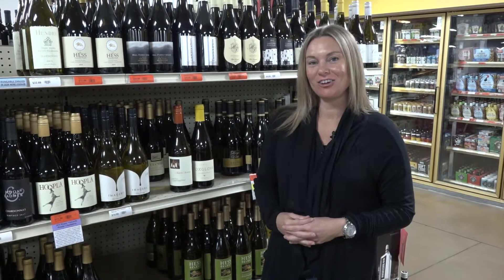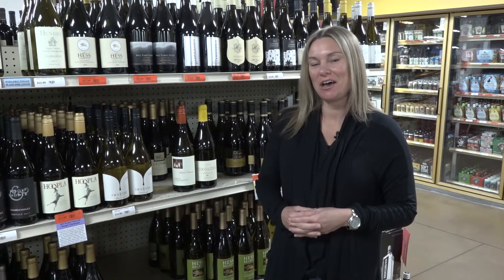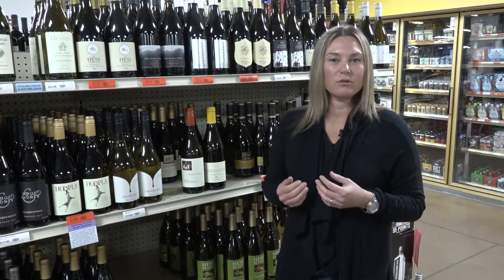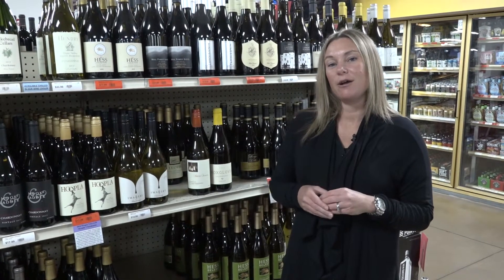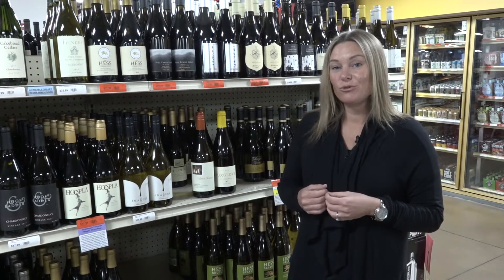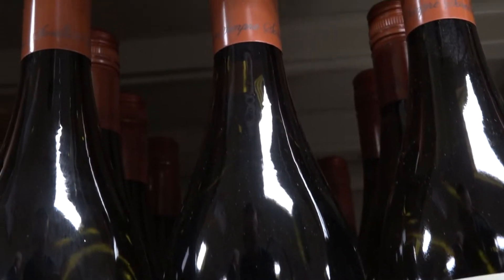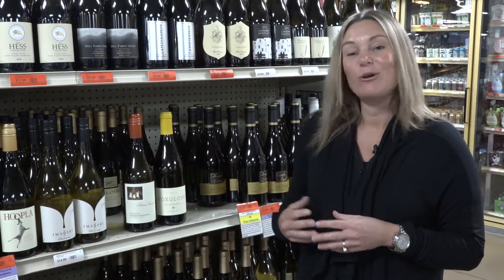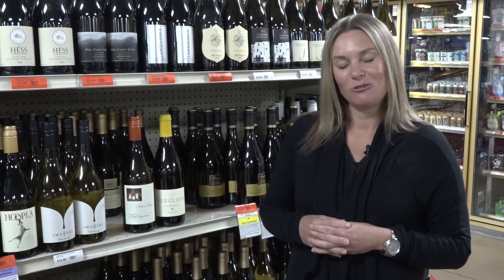Stephanie Root Talks UnOaked Chardonnay